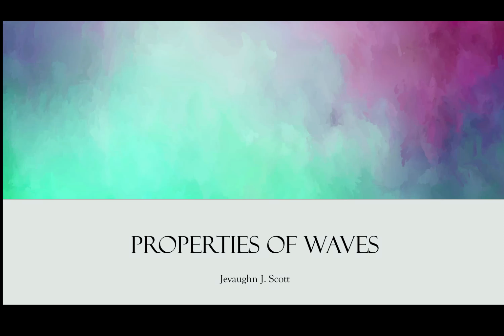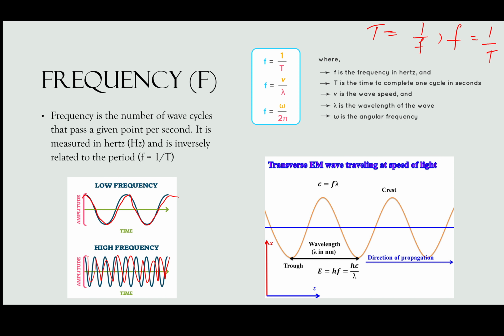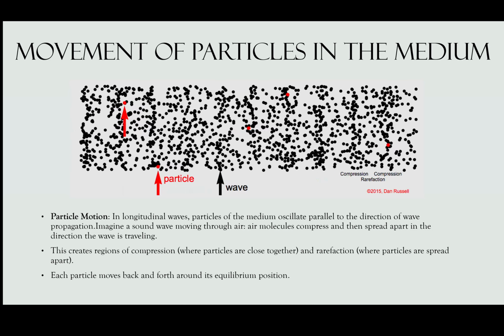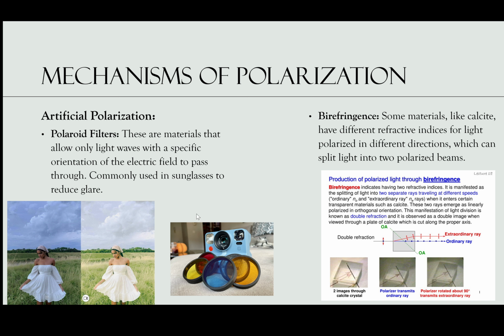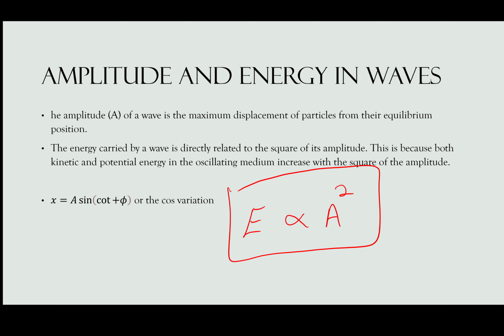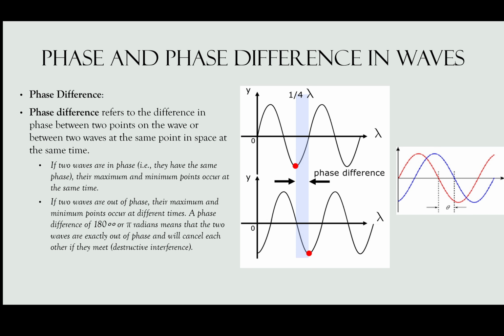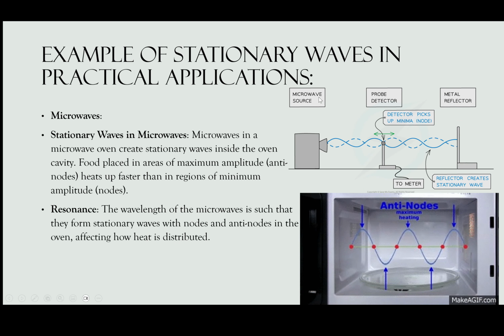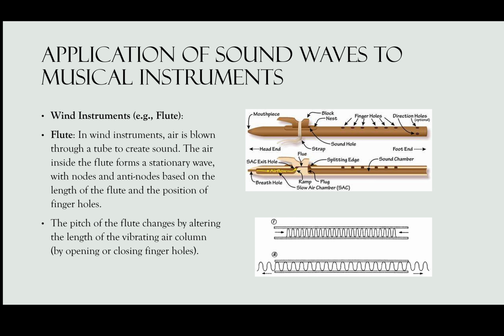Properties of Waves Physics Unit 1